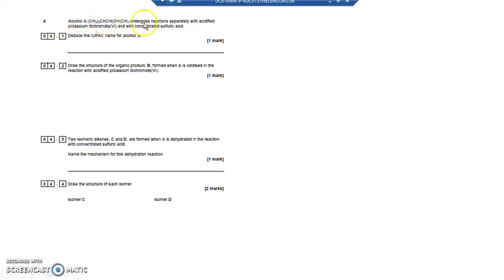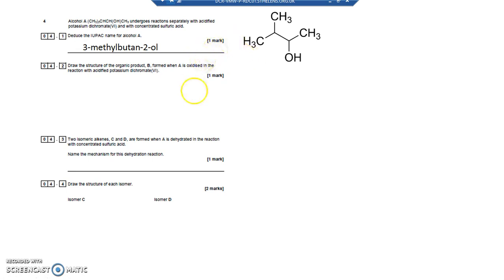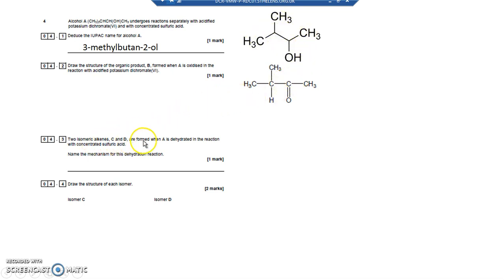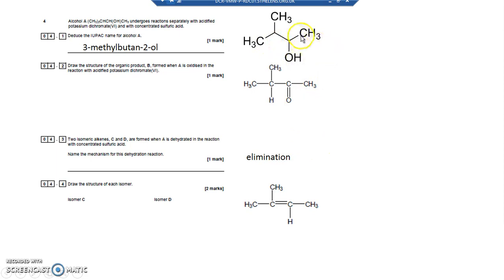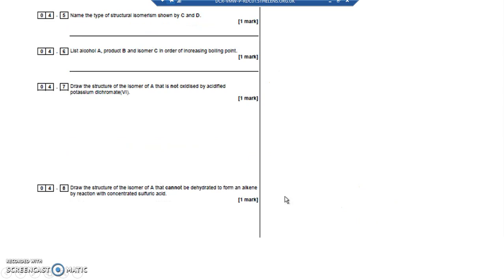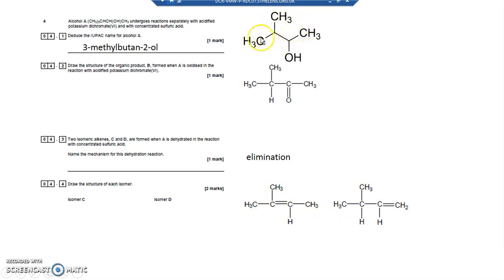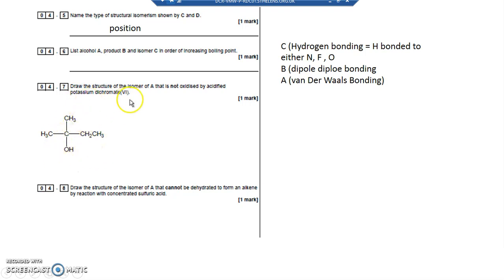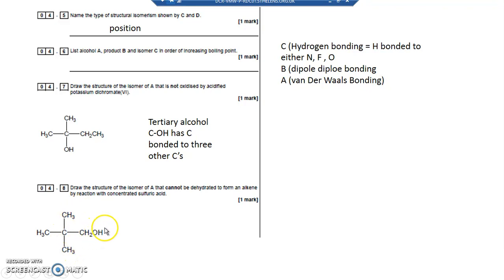A2 Paper 2 Specimen 0 5 Q4 5, 4 6, 4 7 4 8